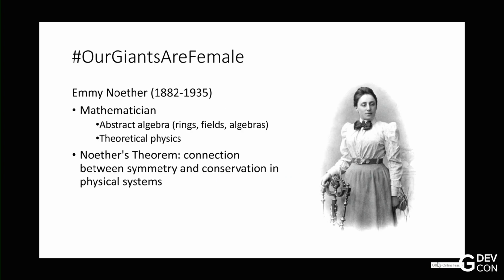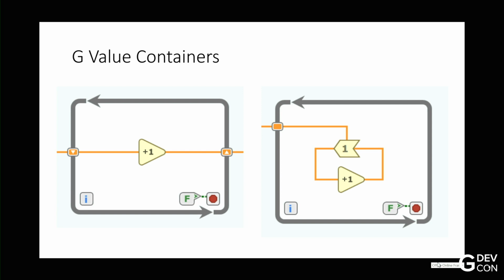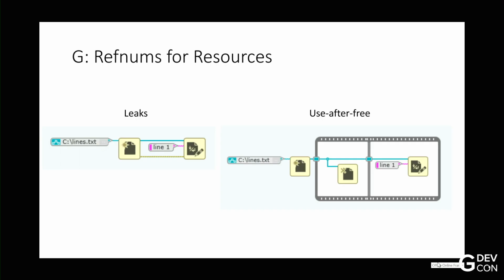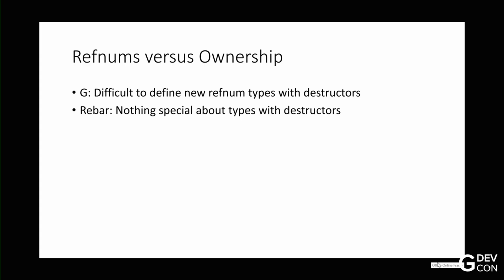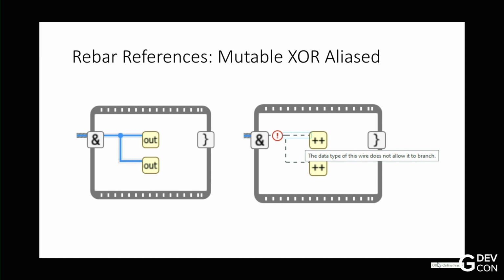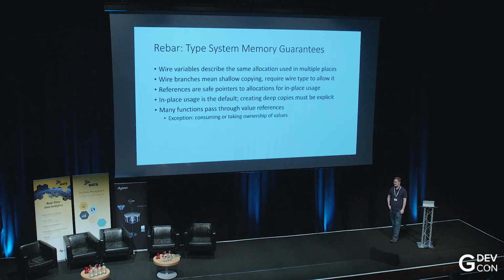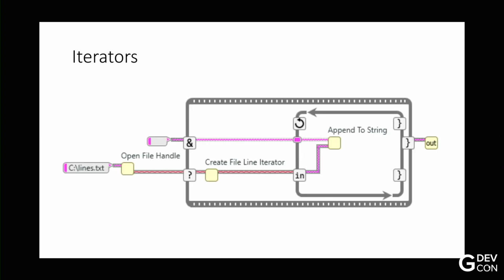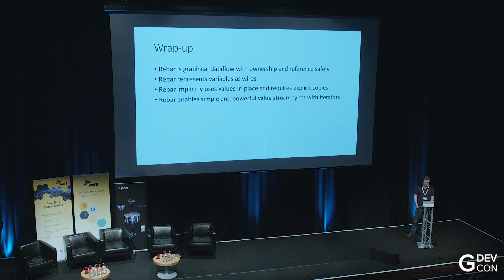Rebar: What Rust can Teach G - Ben Leedom (National Instruments) - GDevCon#2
GDevCon is an independent graphical programming conference organised by members of the LabVIEW Community.

Rebar is an open-source graphical language addon to LabVIEW NXG that incorporates the concepts of value ownership and reference safety from Rust This presentation will cover how Rebar allows the developer to write memory-efficient graphical code and implement data types with capabilities reserved for refnums in G; it will also preview other language features that Rebar might enable beyond G.